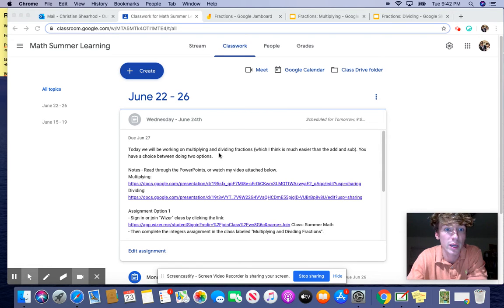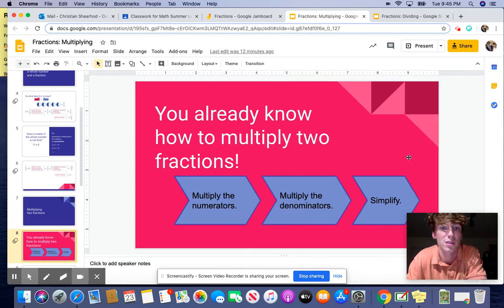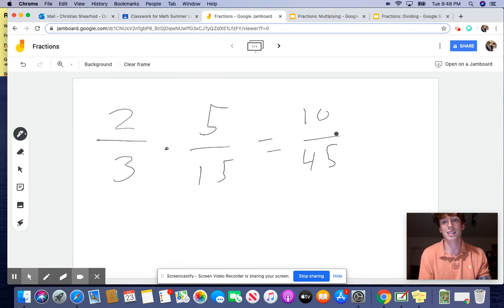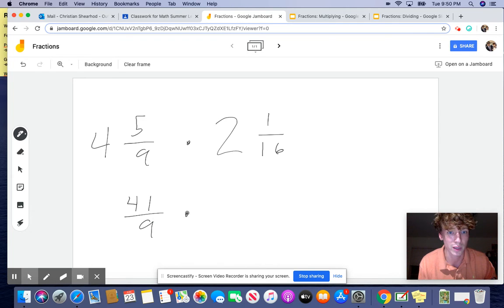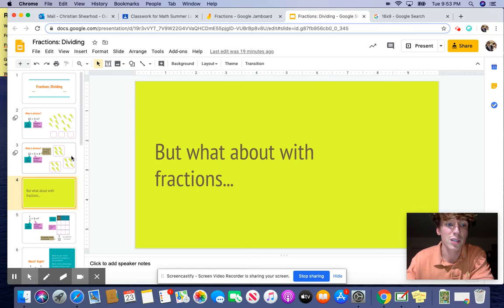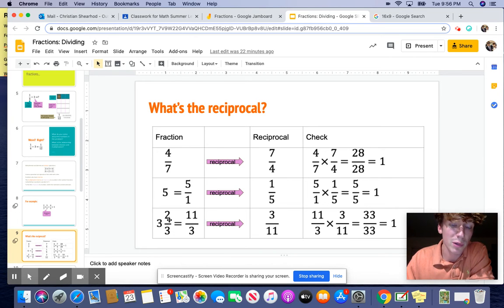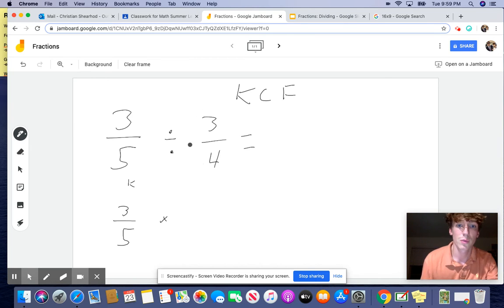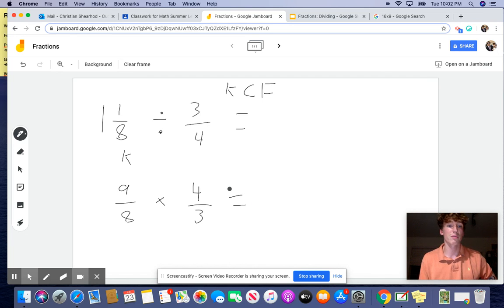Multiplying and Dividing Fractions